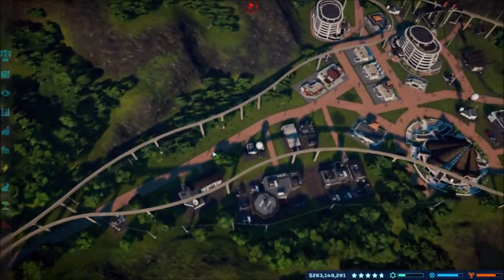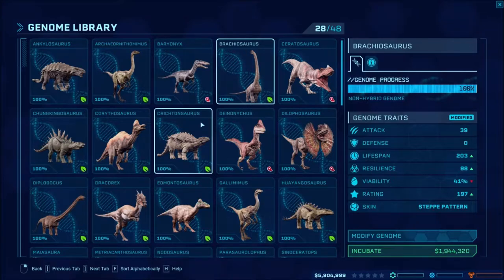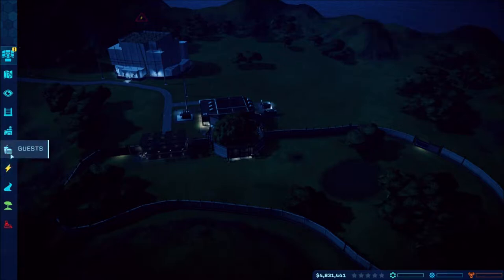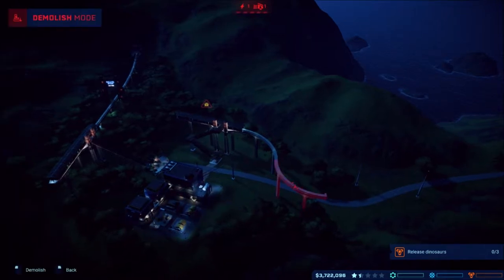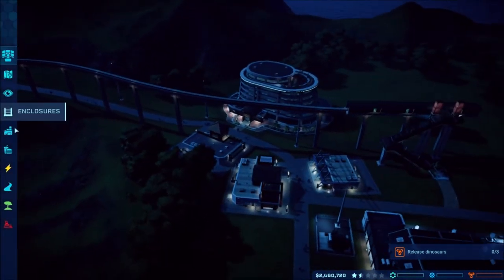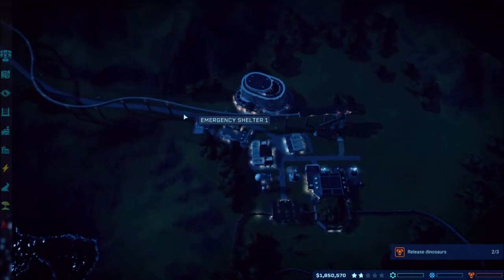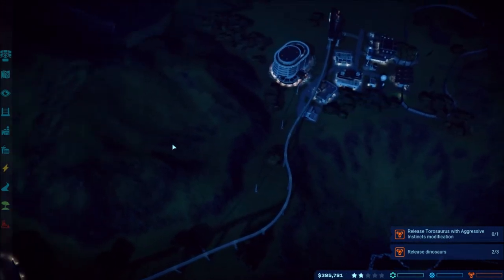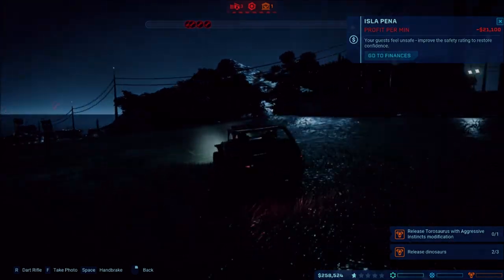Jurassic World Evolution - Tornado on Isla Pena! - #13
Moving to Isla Pena on Jurassic World Evolution to deal with the small and stormy island, with no money and more problems. I build up expedition items to sell on Pena for money, build facilities, and incubate a Diplodocus to draw in guest!

Xbox - FallenRedZeo